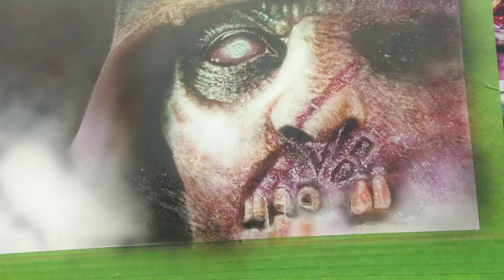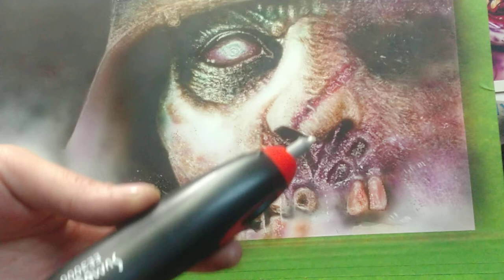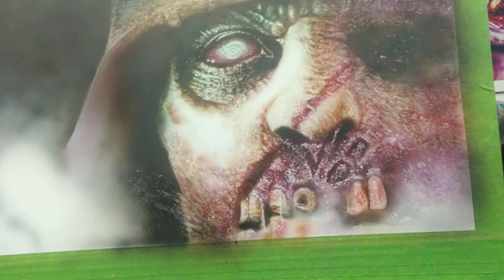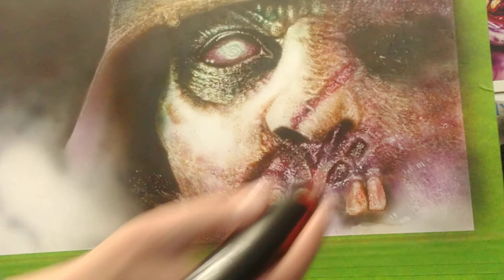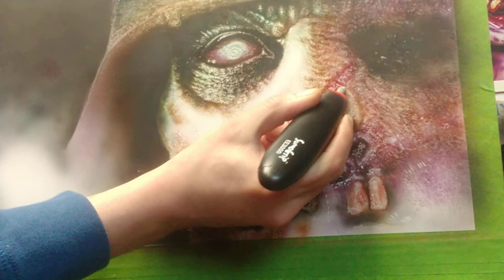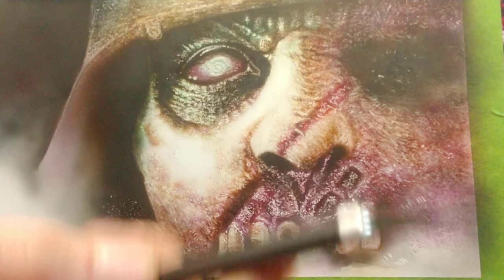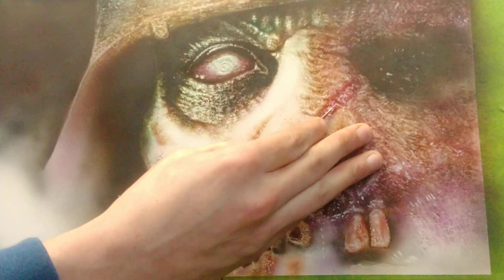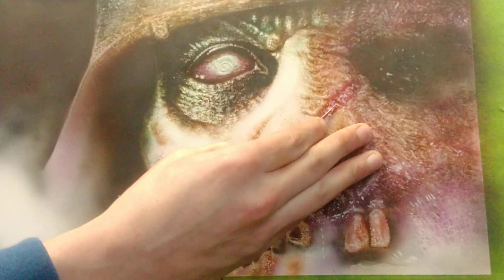Eraser recommendations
Sakura sumo grip EE3000
Green Venus type e rase
Faber castell 7058 b
Faber castell 7056
Razor blade